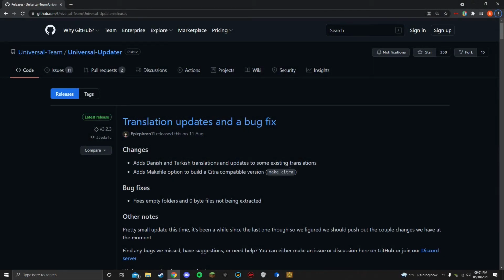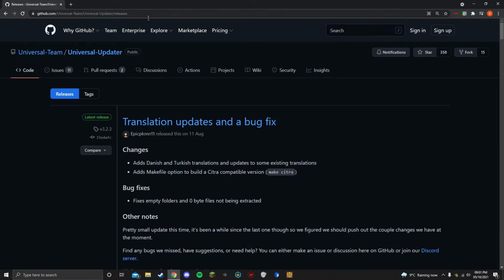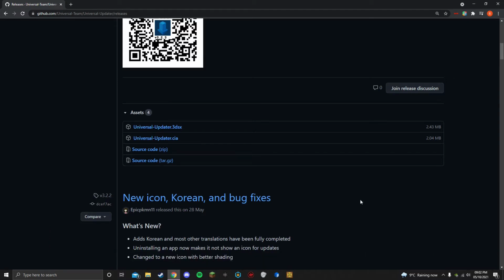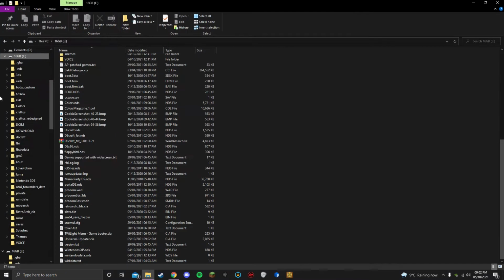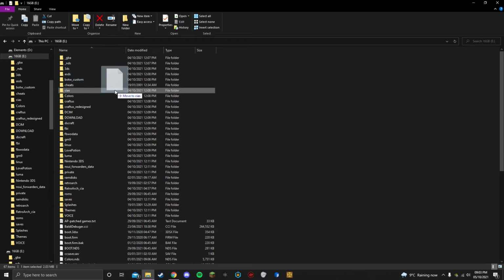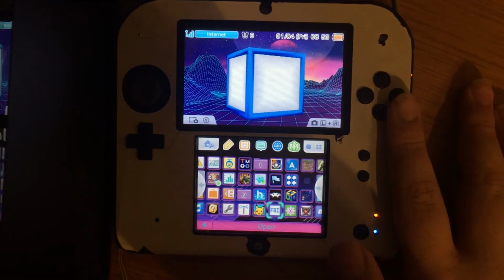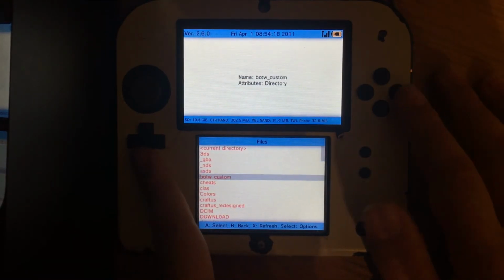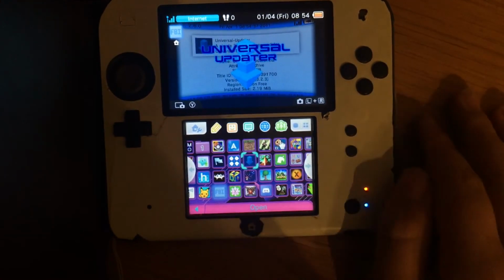HOW TO GET UNIVERSAL UPDATER ON 3DS OR 2DS (WORKING 2021)